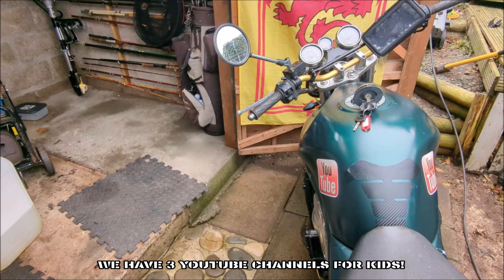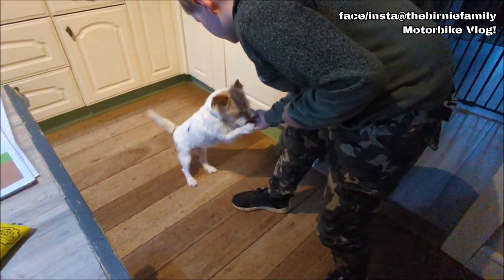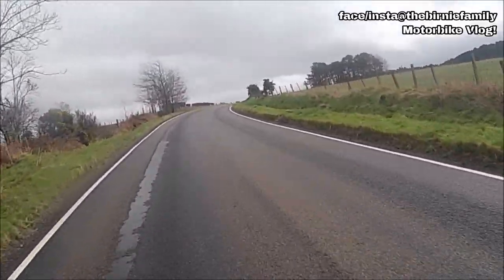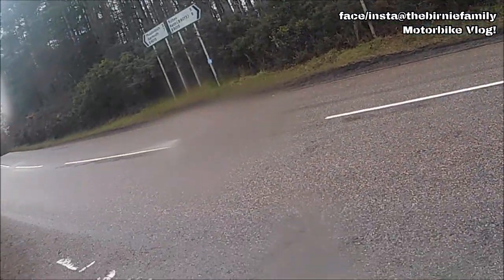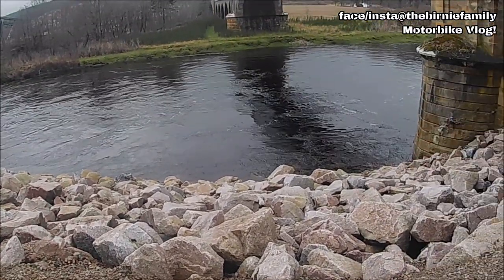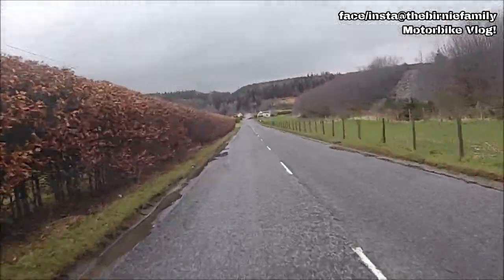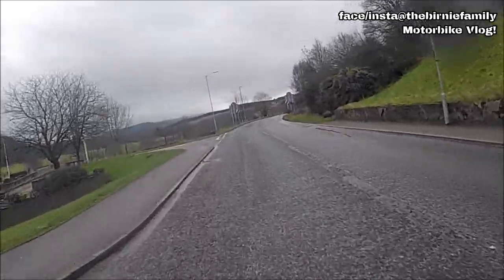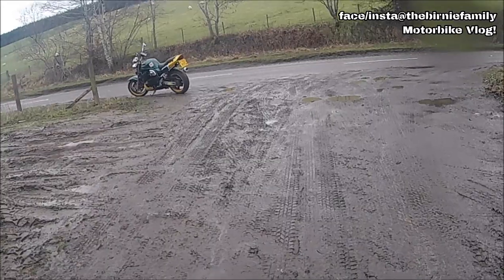Preparing For Vlogging Season With Our Suzuki 1200 Bandit | Part Two - BF Motorbike Vlogging #102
MOTORBIKE VLOG VID

Trying to find some E5 fuel first, then an abort because of the rain. However, great once we got out on the bandit for a longer test drive through the Spey Valley.

BFF YOUTUBE FOR KIDS
If you have children, don’t forget that we have 3 YouTube channels for kids: Birnie Family Fun, BFF Shorty Shorts and BFF Gaming featuring our kids, David and Emily!

Some of the material contained in our videos like campfires, quad bikes and power tools are potentially dangerous and require professional or adult supervision. Also, the majority of our motor vlogs will contain flashing images. The times shown are GMT! Thank you...

MUSIC
Motorbike Vlog Music
Guitar Hero
by Alexander Nakarada